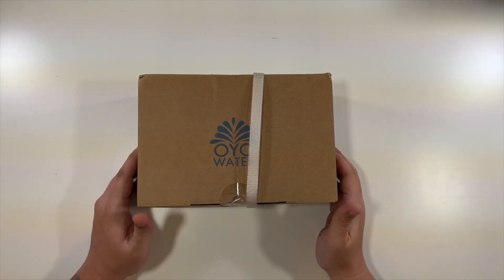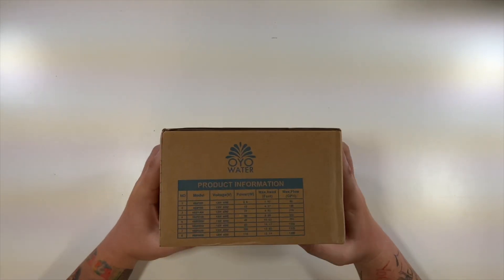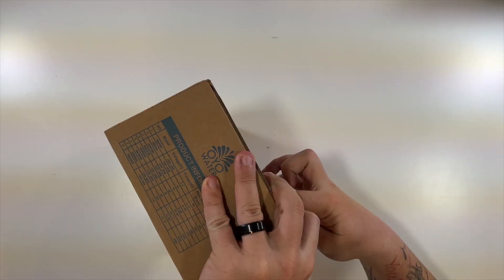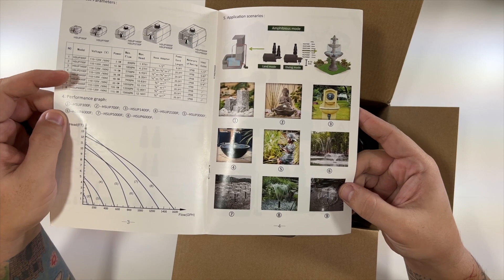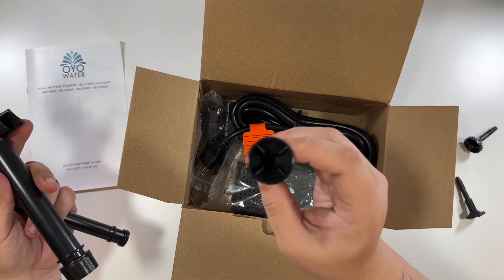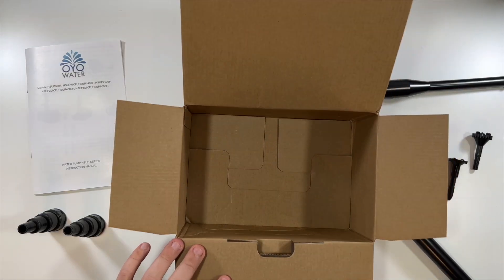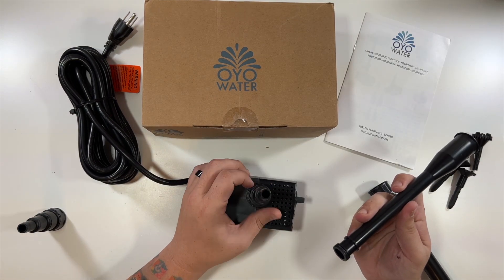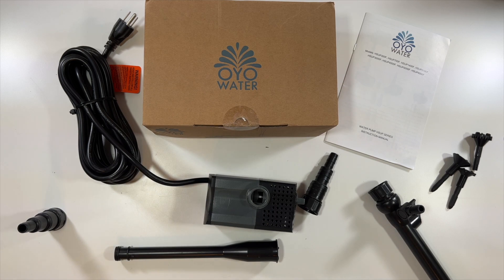Submersible Pond Fountain Outdoor Water Pump Unboxing